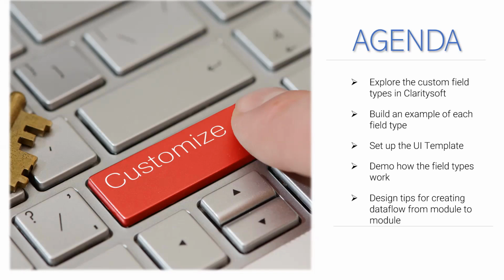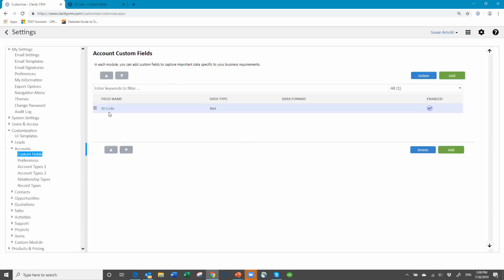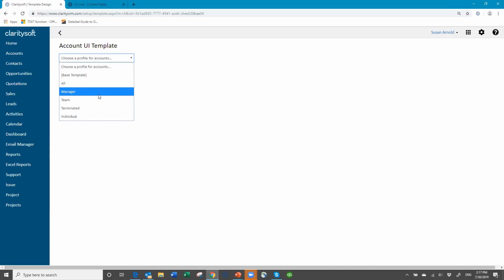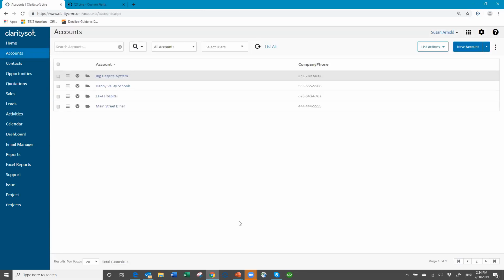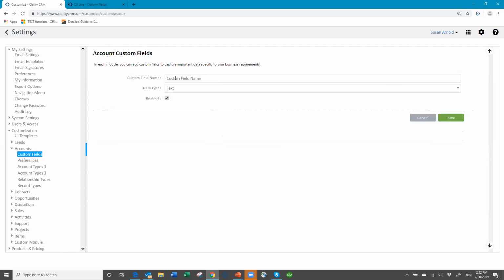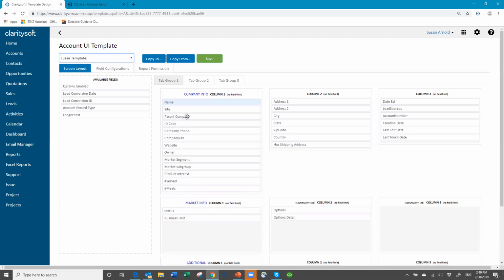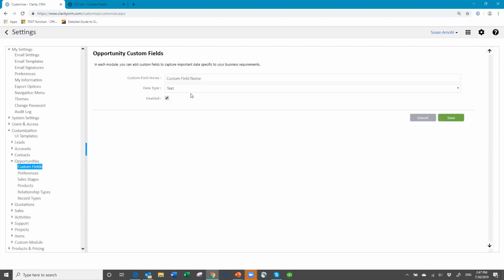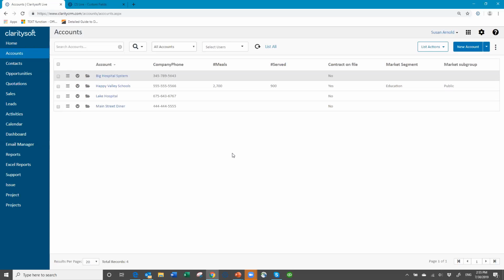July 2019: Exploring Claritysoft's Custom Fields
Explore samples of all the custom field types available as you build your Claritysoft database. This training session also examines techniques for getting data to ‘flow’ across modules will be illustrated.